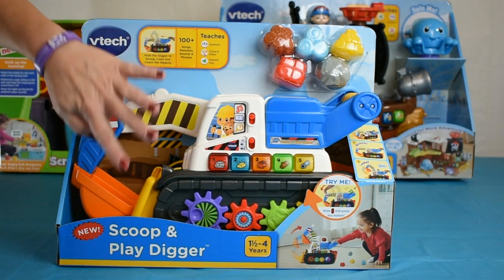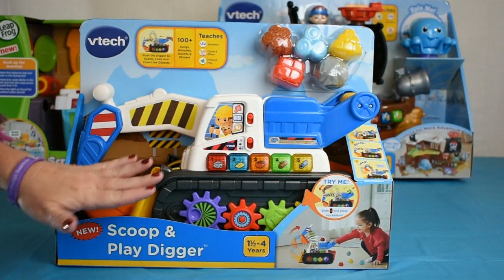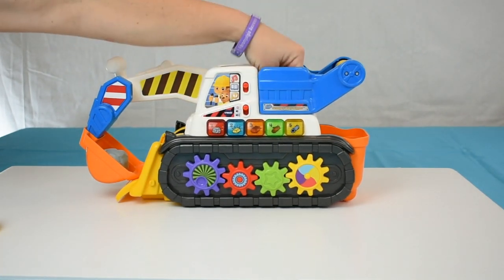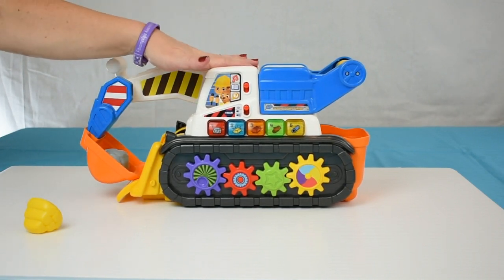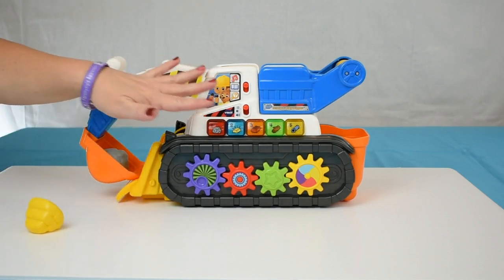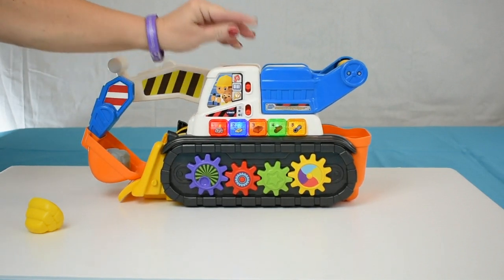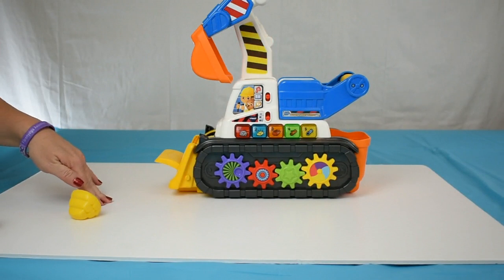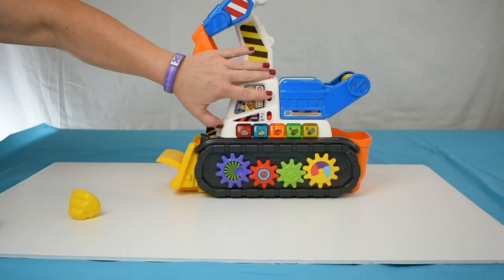Vtech Scoop And Play Digger New For Christmas 2019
Scoop and Play Digger from Vtech. One of their new toys for Christmas 2019. We will take it out of the box and show you all the features.